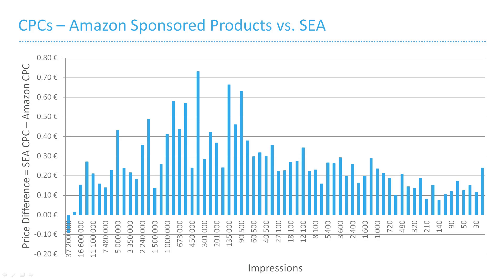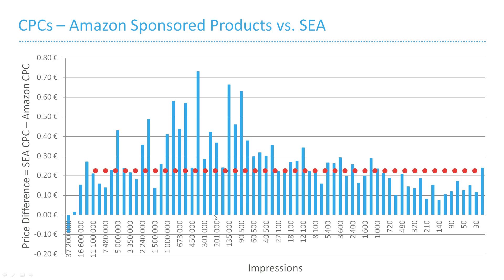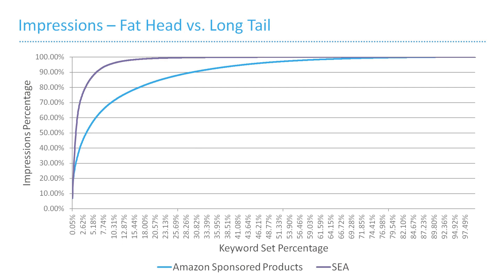Amazon Sponsored Products vs Search Engine Advertising - 3 new findings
Hi guys,

I have analyzed Amazon and Search Engine data to answer three questions:

1. How attractive is the general price level of Amazon Sponsored Products?
2. Does the price level of long tail keywords differ from the price level of fat head keywords?
3. How important are long tail keywords in terms of the relative search volume?

Do you have ideas or questions? Simply post a comment. I will do my best to answer all of them.

Yours,
Michael